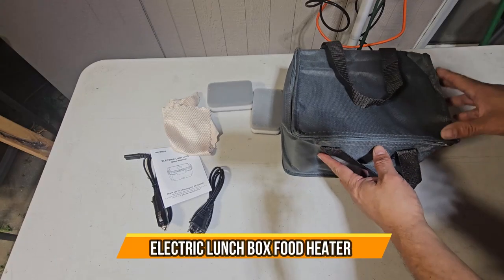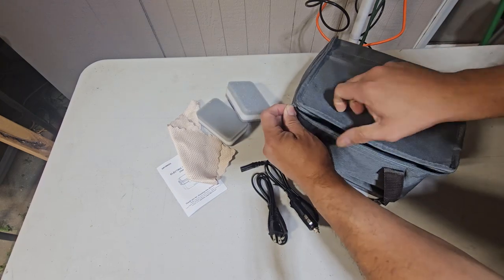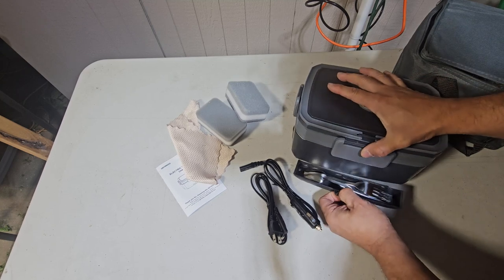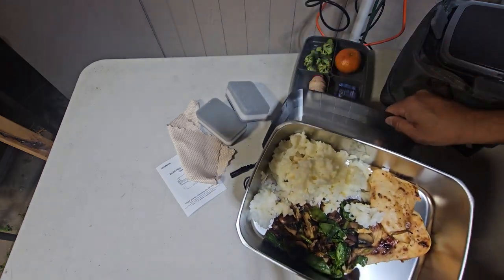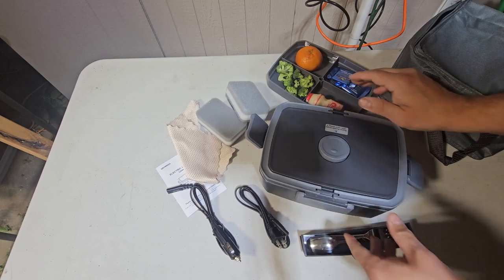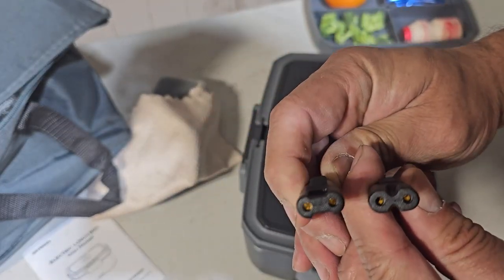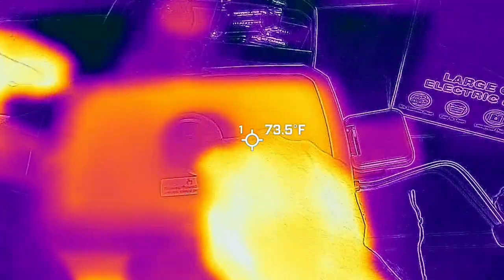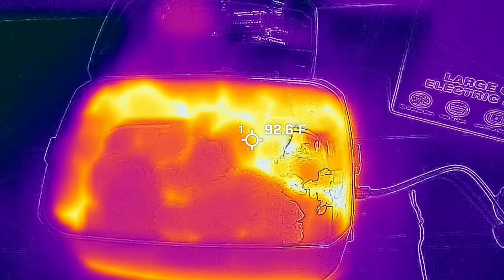Electric Lunch Box Food Heater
Electric Lunch Box Food Heater - Portable Heating Lunch Box (12V/24V/110V/220V) - 2L Stainless Steel & 1L PP Fruit Container Food Warmer - Ideal for Car, Truck, Office, and Outdoor Use